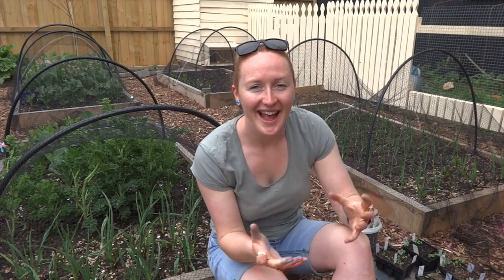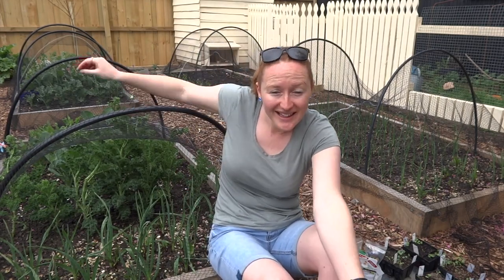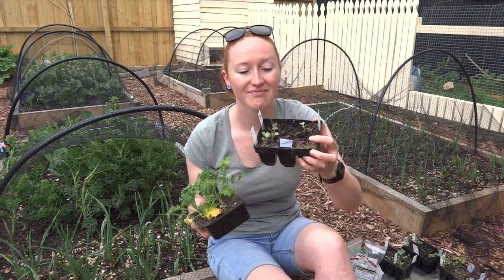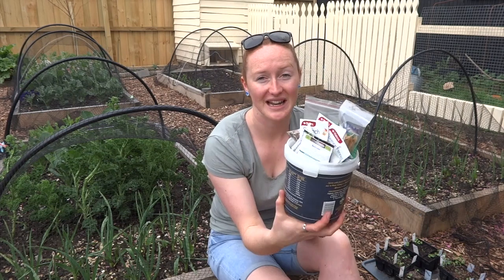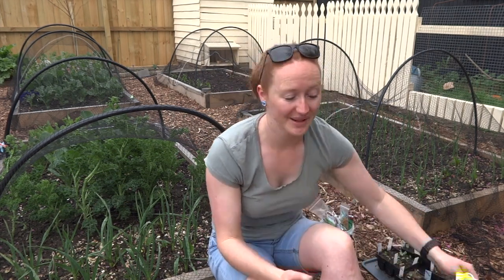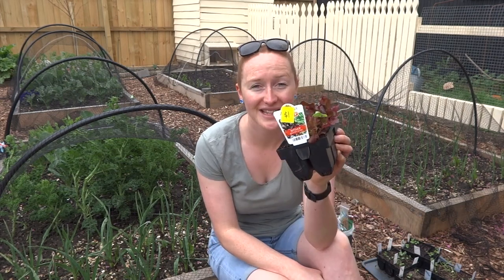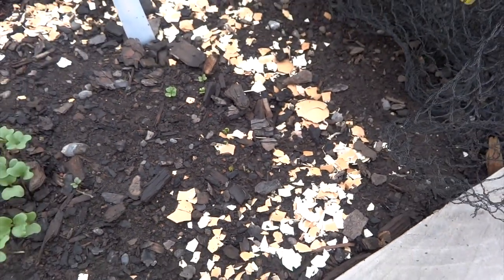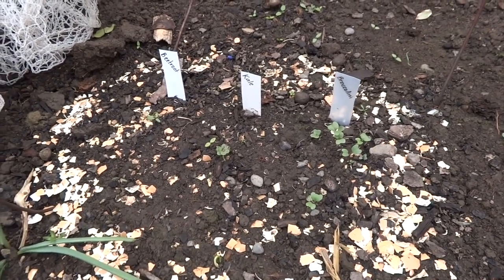Growing from Seeds vs Buying Seedlings- (ru)Grew - Backyard Garden - Christchurch - New Zealand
In an ideal world I would have the time and foresight to grow everything from seed, but in reality I do a mix of both, in this video I explain why.

I am a full time Primary School Teacher and a fun-time gardener. Join me (and my Husband) as I learn my way through gardening in Christchurch, New Zealand.

Ruth